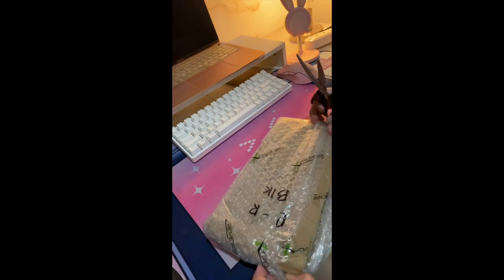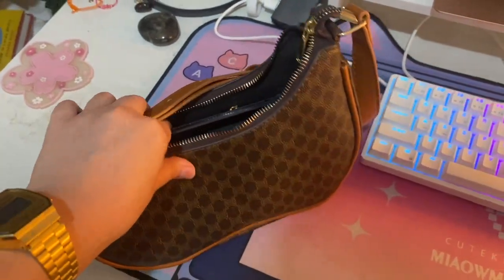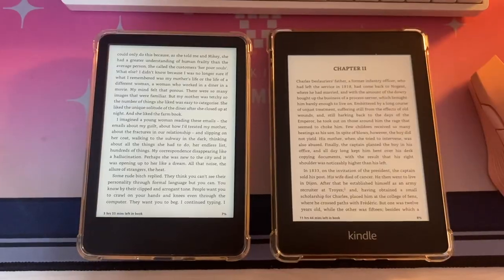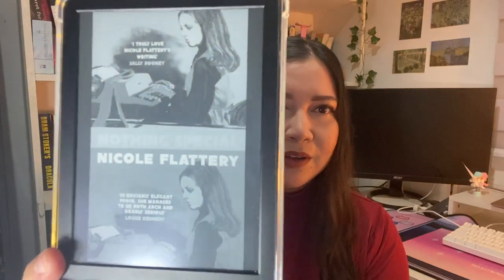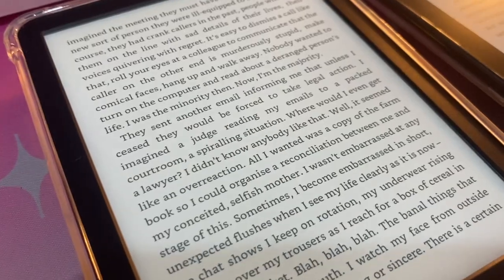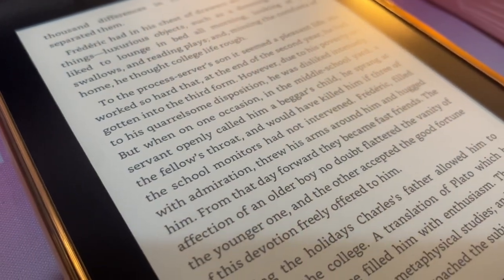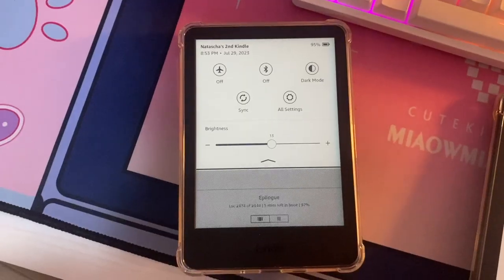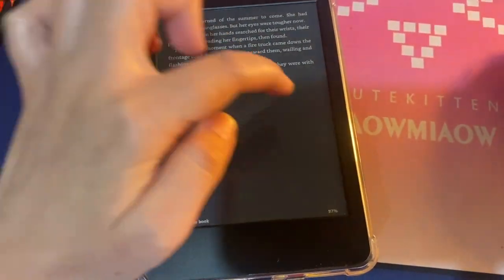Kindle Basic 2022 vs. Paperwhite 5: Why I chose the Basic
Watch my awkward self explain why I chose buying the Kindle Basic 2022 over the Kindle Paperwhite 11th generation.

Basically, I like it because…

1. It’s the most lightweight, compact Kindle
2. No Flush-front screen
3. 300 dpi high-resolution display
4. 16gb base model storage
5. Front light with dark mode
6. Send-to-email feature
7. Operates faster imo